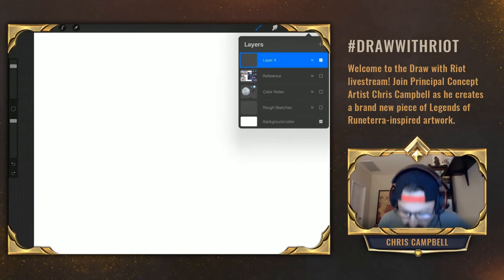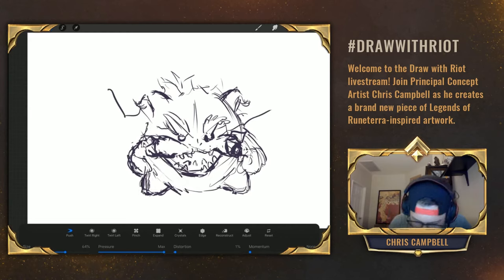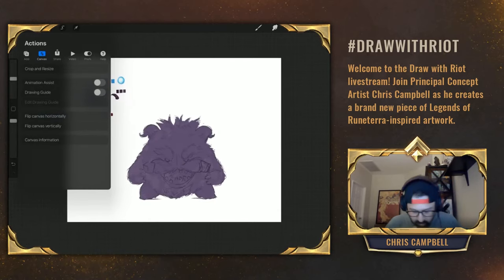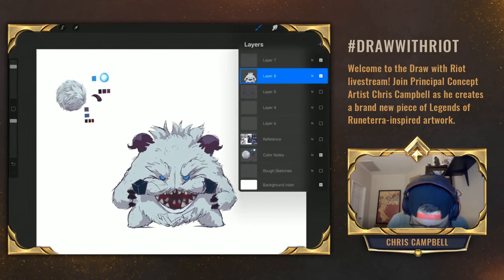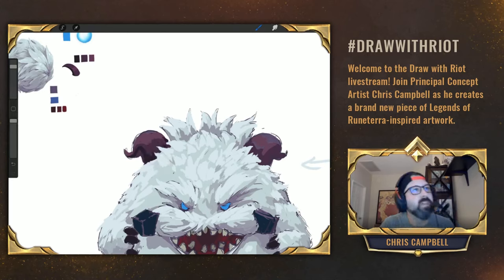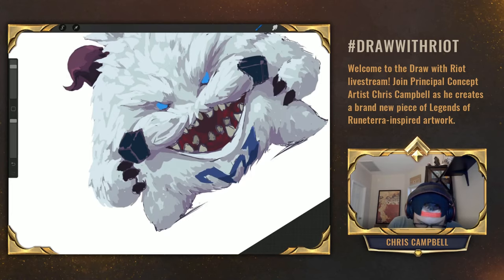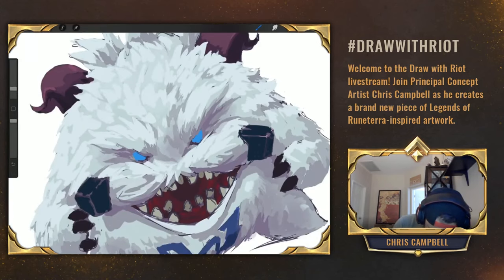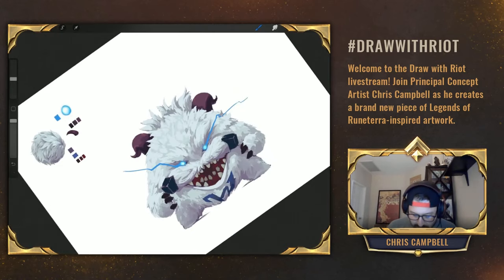Draw With Riot - Legends of Runeterra Art Stream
Principal Concept Artist Chris Campbell digs into the nuts and bolts of concept art in Legends of Runeterra all while drawing a spooky little poro of his own!

We want to see your version of the Legends of Runeterra-inspired artwork created here today. Tag @playruneterra and use the hashtag DrawWithRiot with your own original version of the scary poro Chris cooked up two win awesome in-game LoR prizes. Contest ends June 1, 2020. For full Ts&Cs, check out